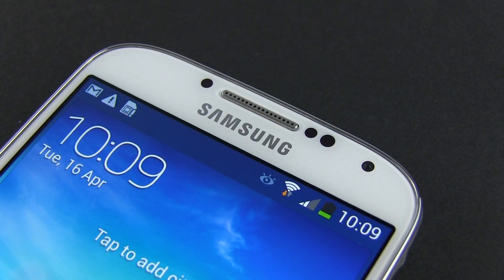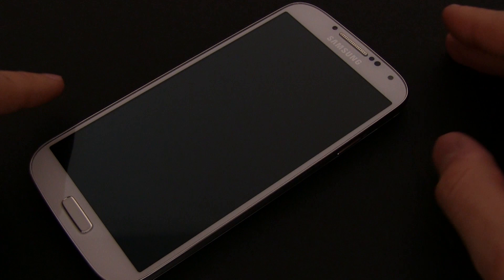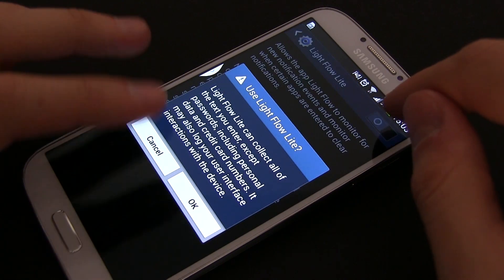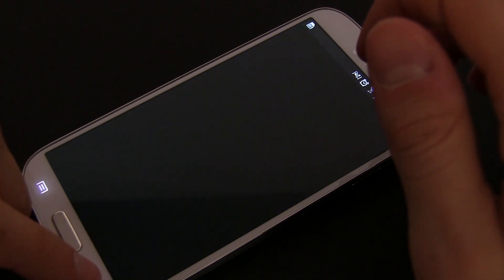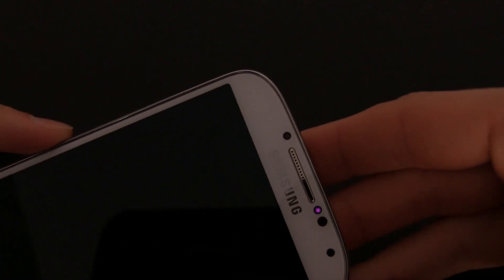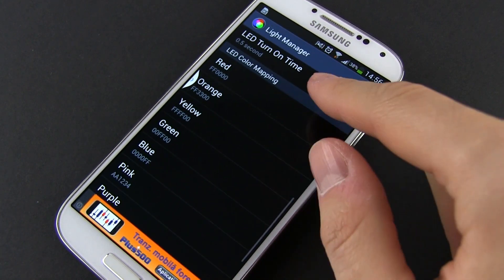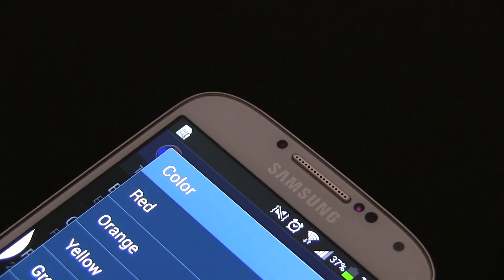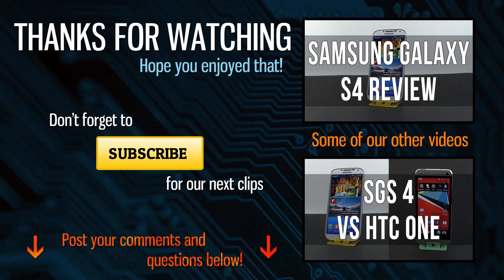Samsung Galaxy S4: how to tweak the notification LED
The Samsung Galaxy S4 comes with a LED notification light which can be tweaked to extreme by using third party apps. Here's our Samsung Galaxy S4: how to tweak the notification LED video. Let us know if you know any other means of tweaking the LED on your SGS 4.